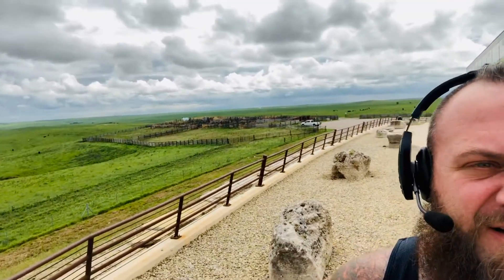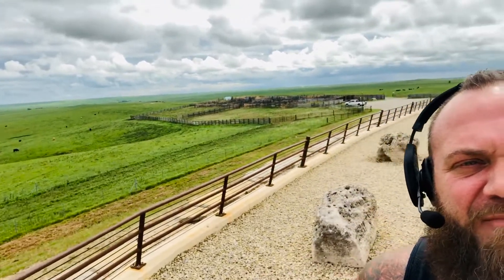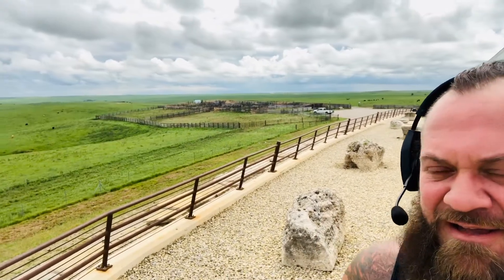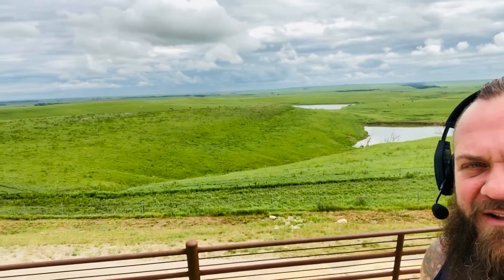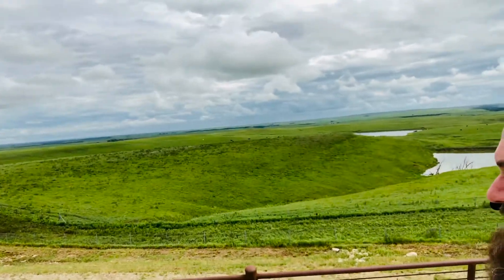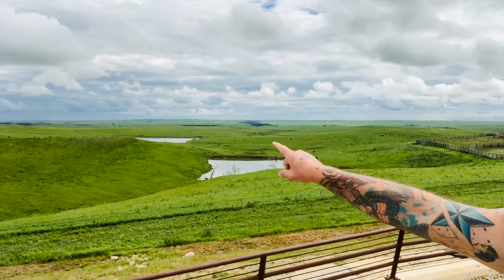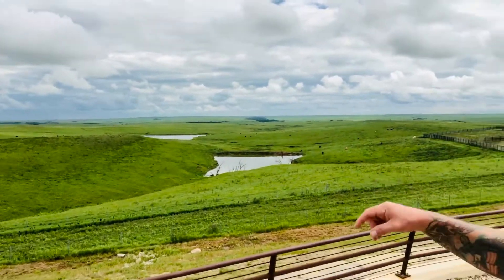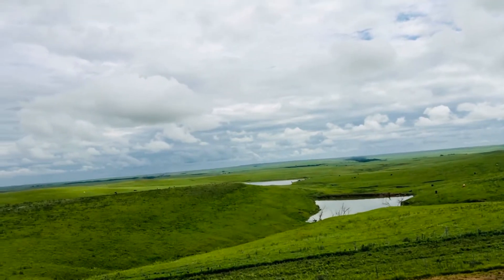OTR Cattle release area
CATTLE RELEASE AREA IN MATFIELD GREEN KANSAS